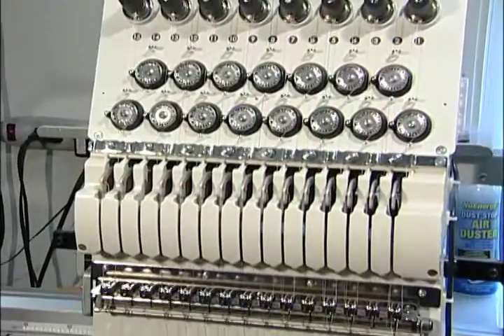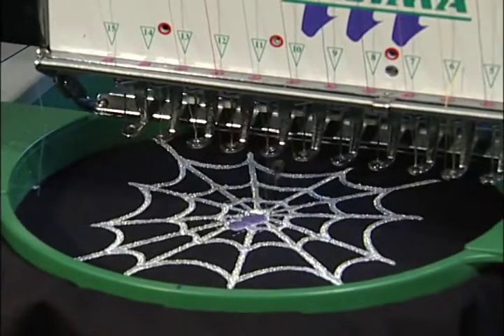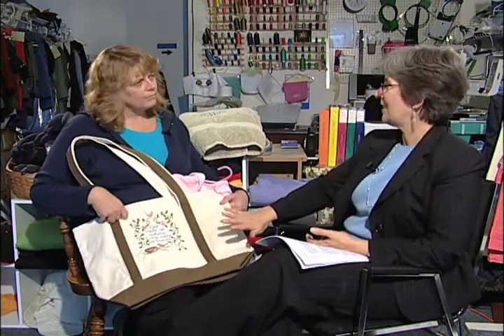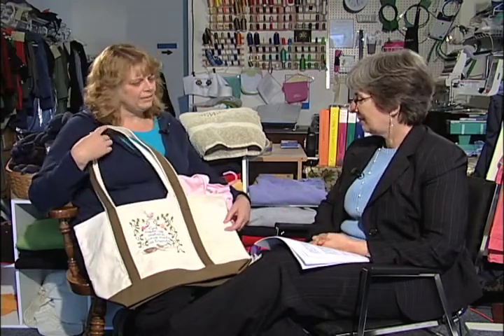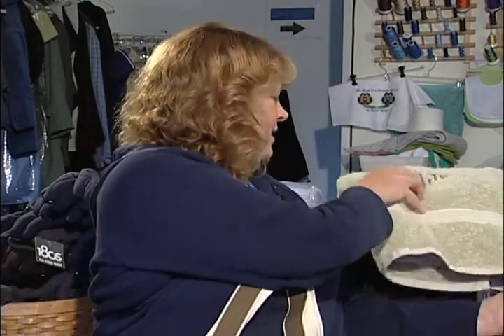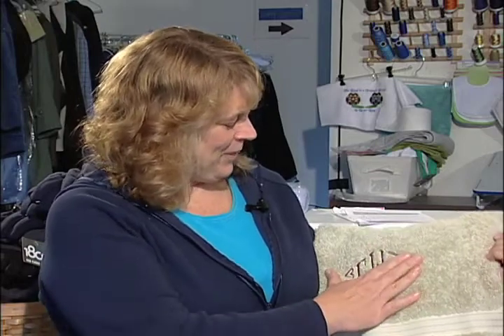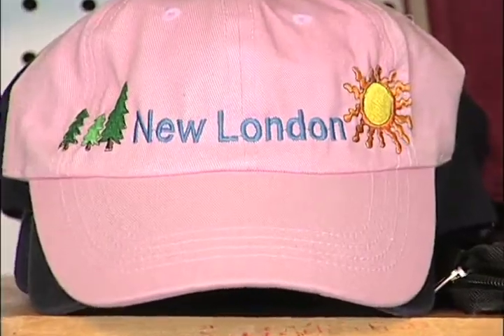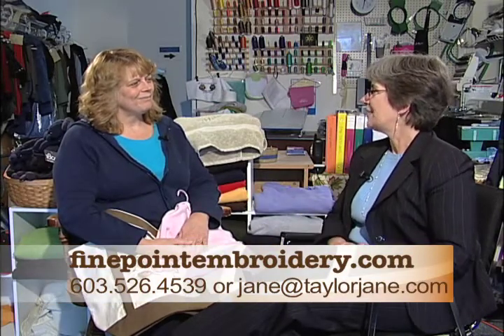Fine Point Embroidery & TailorJoan